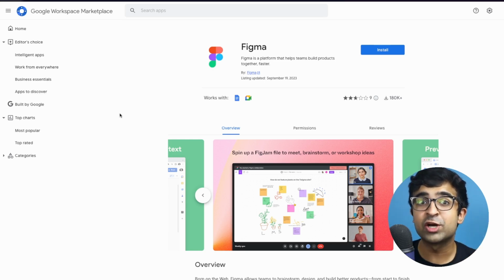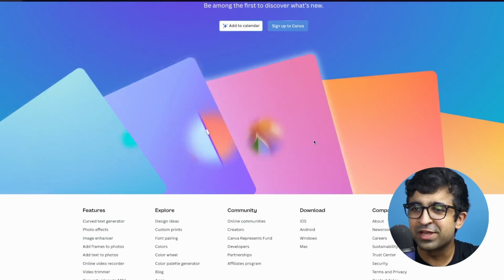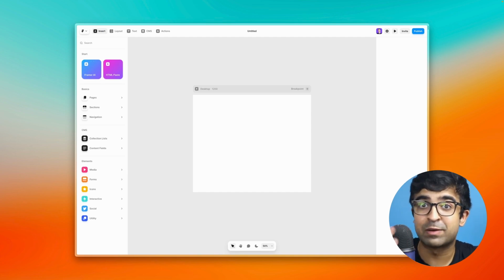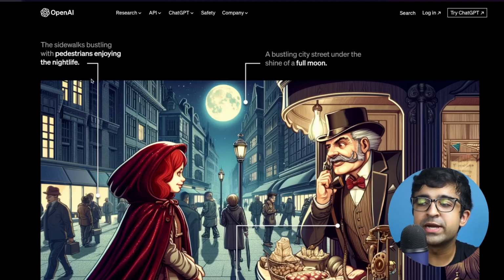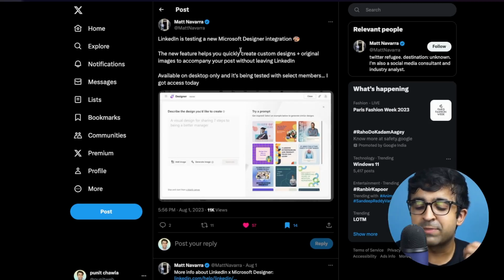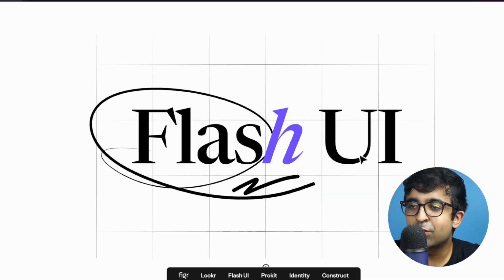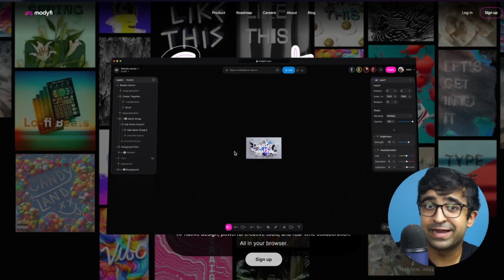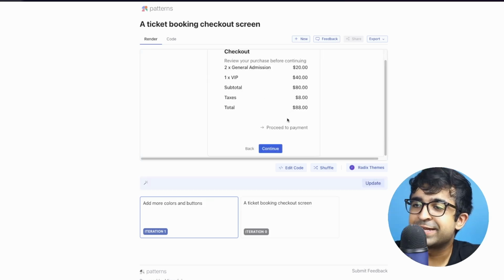Trendy New UX/UI Tools! - Figma Updates, AI Portfolio Designer, Microsoft Internships & More!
Today we're looking at some cool new UX/UI design tools for September 2023! These include Microsoft design updates, Figma changes and tools, and also some amazing AI design tools.

Video chapters
0:00 Introduction
0:21 Figma For Google
1:34 Canva AI Tool
2:29 AI Portfolio Designer
3:34 HTML to Framer
4:03 DALL-E 3
6:21 Microsoft Design Internship
7:01 LinkedIn Design Tool
7:52 Figr for Figma
10:00 Modyfi AI Design Tool
11:10 Patterns AI
12:05 Microsoft Design Update
12:27 365 Design TIps

3. AI portfolio by Contra